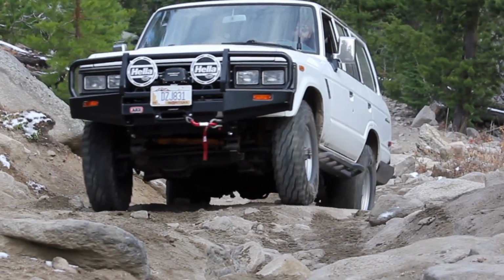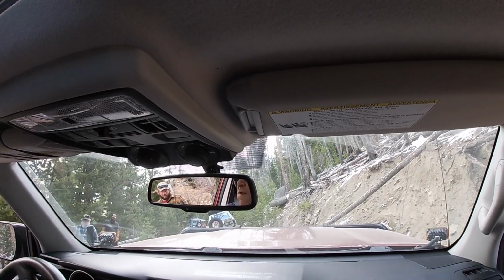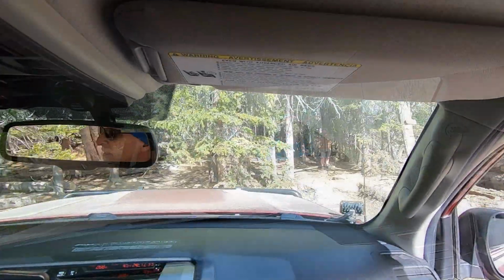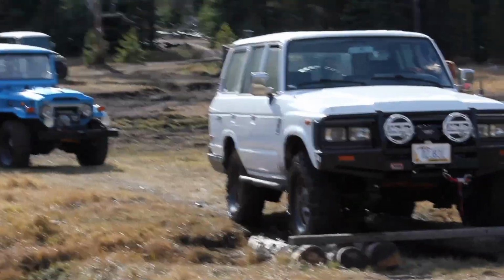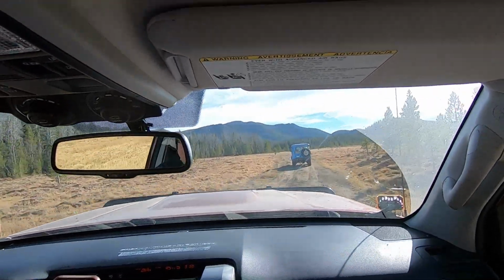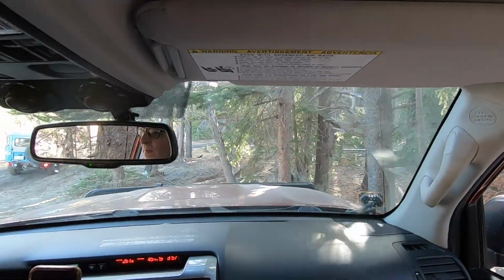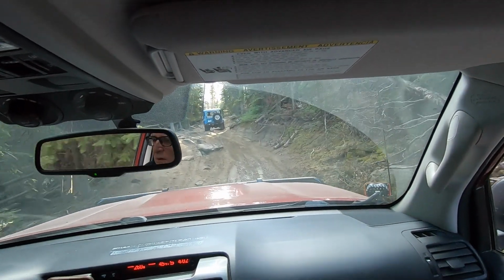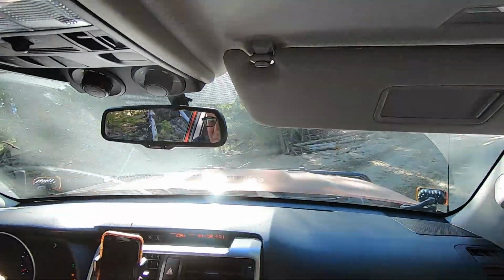Wheelin' White Tail Reservoir Mr. Runner Meet MuuuuuuD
I am playing around with Apple Logic Pro because I do find Reaper too much of a challenge for my Mac brain to do voice-over on movies.  I know, there are a ton of great resources, and bang for the buck Reaper is AWESOME.  I mean it!  AWESOME.  However, I like using Mac stuff because I think more Mac-like.  I like to do the work, get the software out of the way, and be done.  Reaper just is not doing it for me.  If you are curious about Reaper Kenny Goia @REAPERMania  is the Reaper GURU.  I have recorded and produced a lot of stuff with Reaper so don't discount it just because it is not clicking for me.  If you want a GREAT bang for the buck check out @REAPERMania  Another channel that is second place for me in terms of absolute helpful explanation for reaper is @BoothJunkie If you want to start doing audio for a budget those two channels will get you started on Reaper.

Anyway, I revised this video a few times playing with different equalizers and compressors in Logic Pro.  I like the interface of Apple's Logic and so this is what I produced after cutting the video in iMovie.  Remember, Logic is for editing the audio and YOU CANNOT EDIT VIDEO IN IT.  So, the cut you have of the movie is YOUR CUT for VO.  However, I love all the options in Logic Pro X.

This video is from my last outing in the hills by Pipestone MT with the 406 Cruisers before the snow.  I hope you enjoy the ride and most of all: That this video inspires you to get out and enjoy the outdoors.